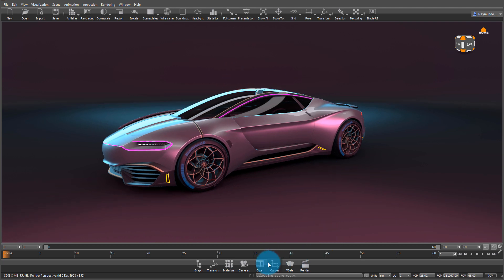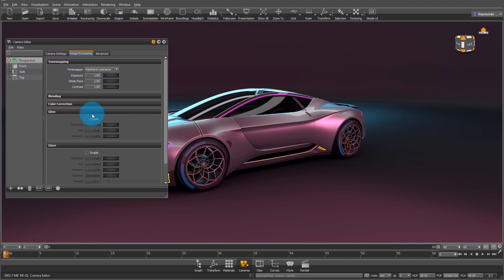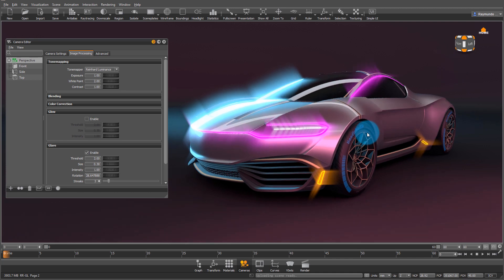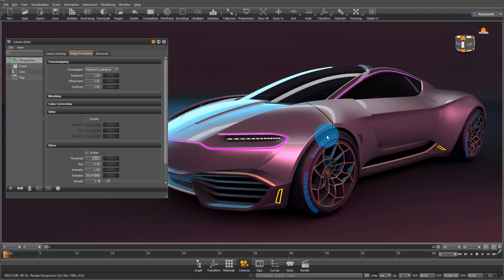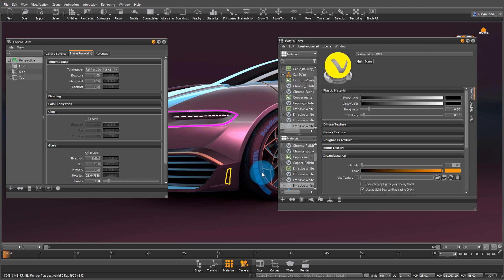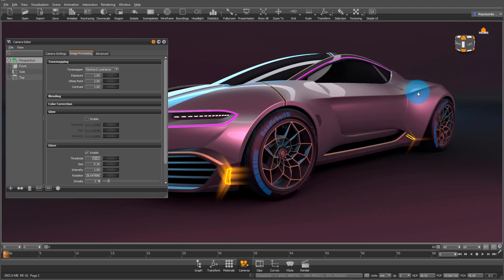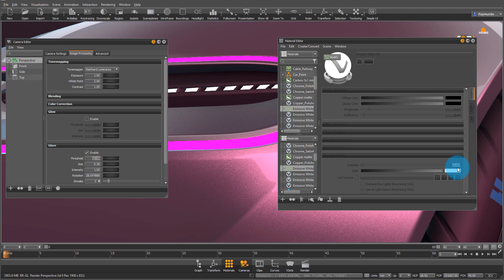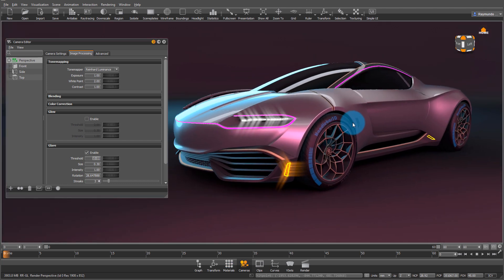VRED Quick tips: Add Glare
Adding Glare inside of VRED pro 2019 to make your lights stand out.